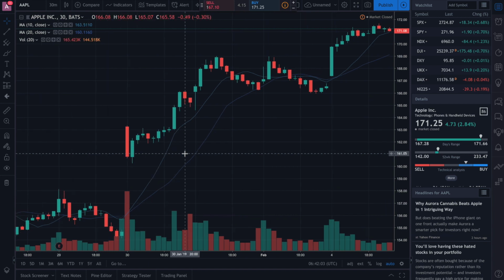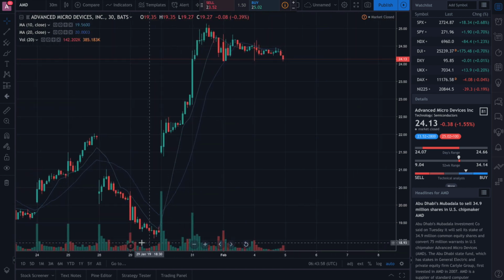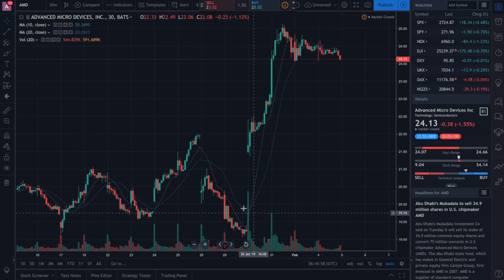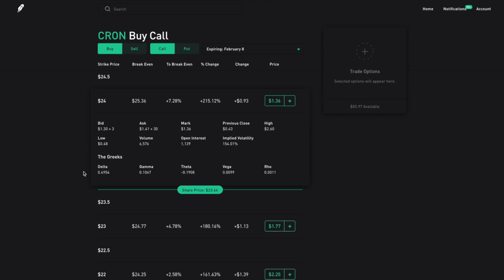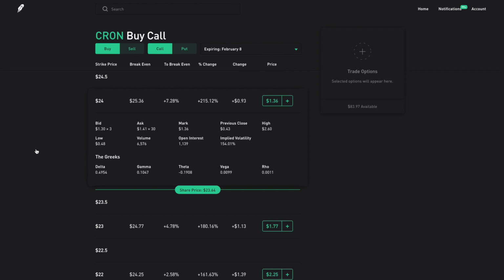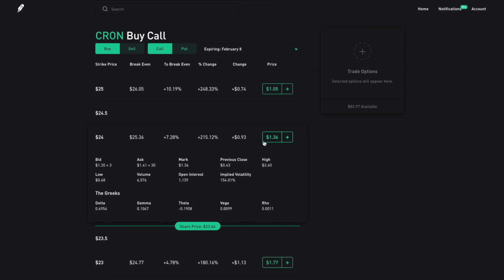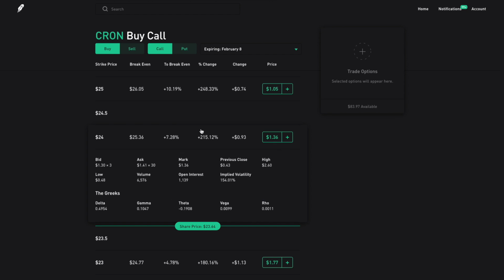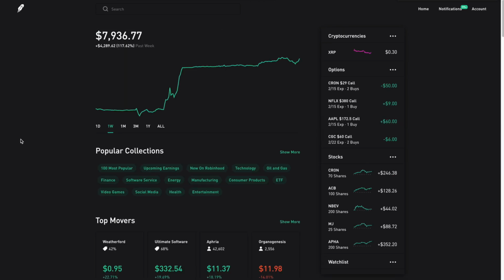$4000 PROFIT IN TWO DAYS TRADING ROBINHOOD OPTIONS